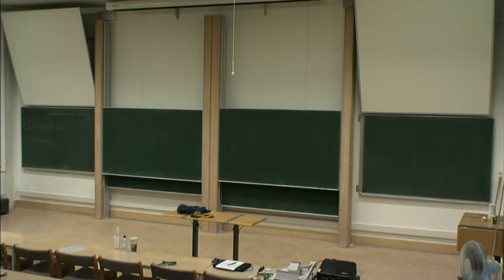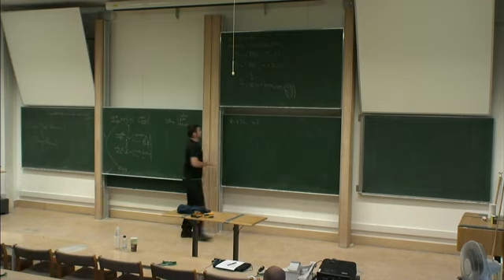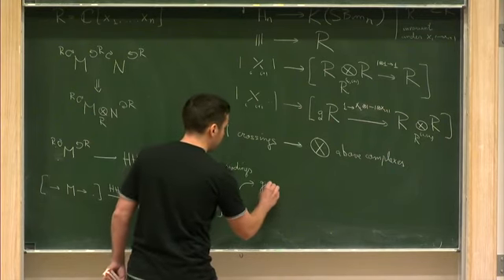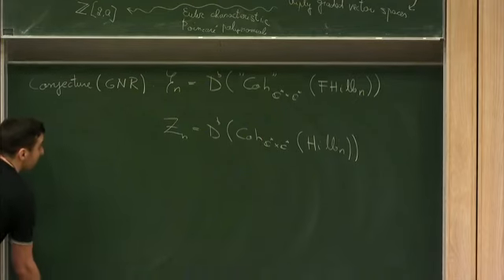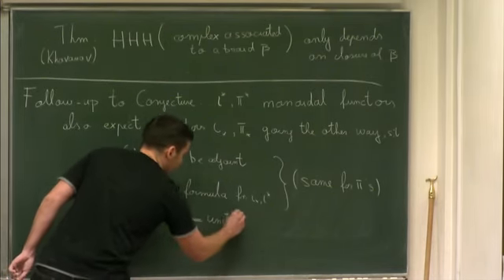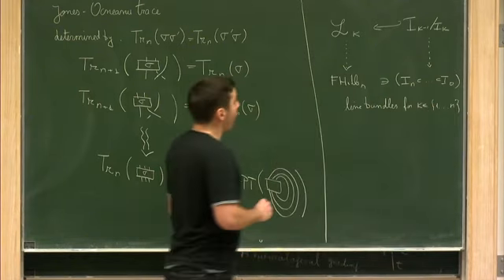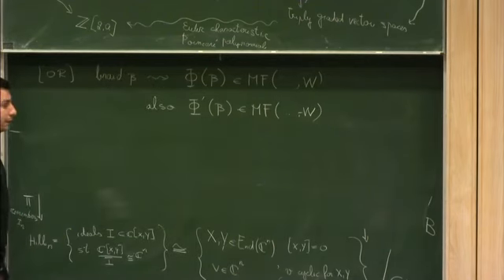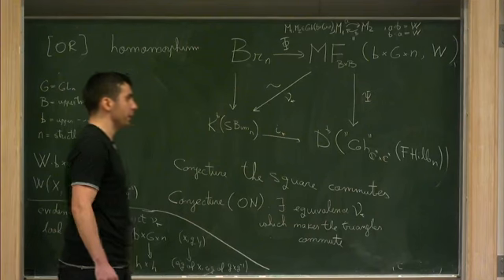Prof. Andrei Negut | Categorified knot invariants and algebraic geometry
Speaker: Professor Andrei Negut (Massachusetts Institute of Technology)
Date: 28th Jun 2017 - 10:00 to 11:00
Venue: INI Seminar Room 1
Title: Categorified knot invariants and algebraic geometry
Event: (HTLW04) Quantum topology and categorified representation theory
Abstract: In this talk, we will survey some recent progress in a broad and developing framework that seeks to connect categorified knot invariants, geometric representation theory, Hilbert schemes and matrix factorizations. The contributions discussed come from the work of many mathematicians, and I hope to also convey some interesting future perspectives on the topic.